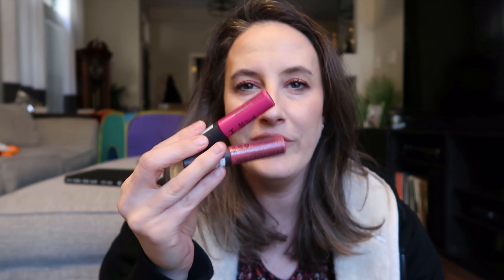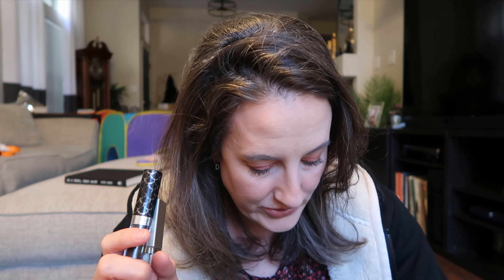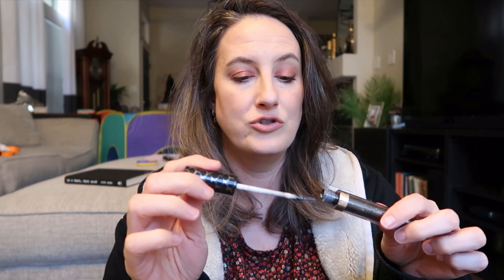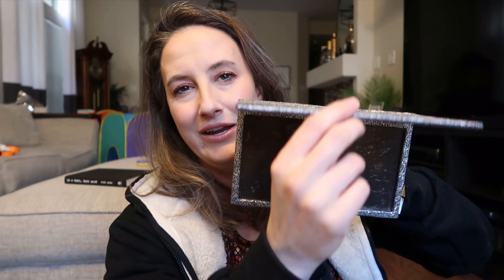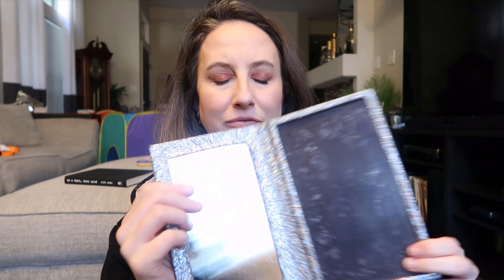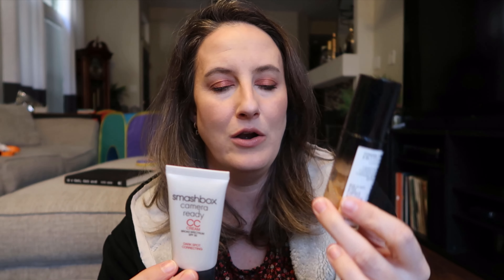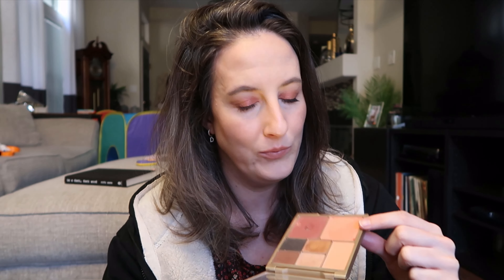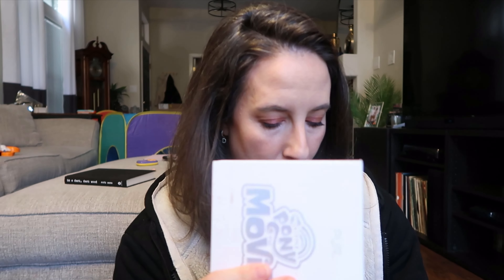Makeup I am Decluttering!!!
Hello and welcome! My name is DaLin, and I am a makeup loving project panner!